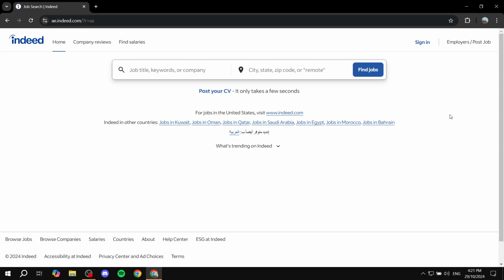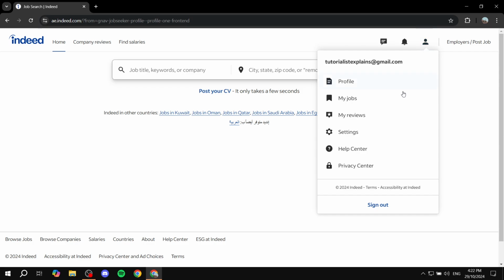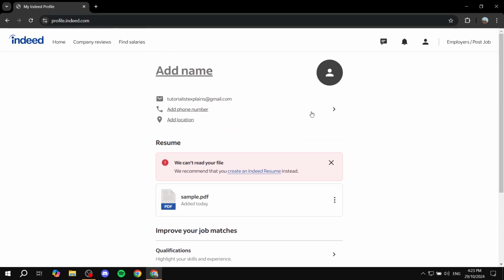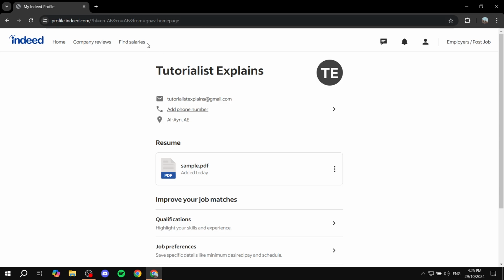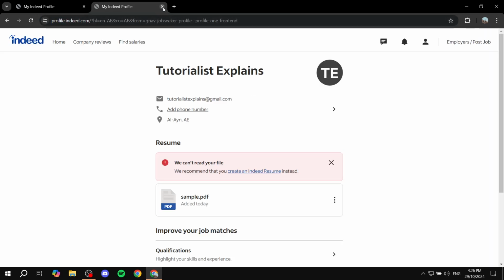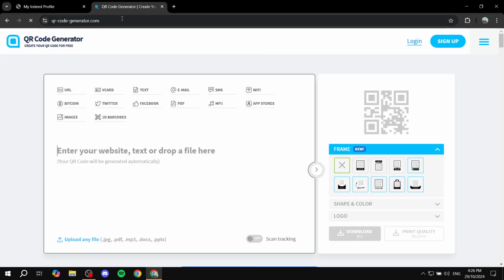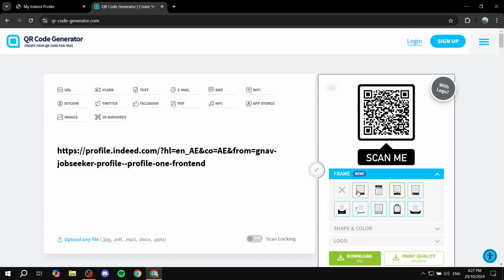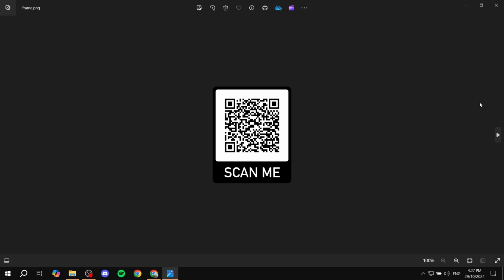How To Share Indeed Profile Link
If you are looking for a video about How To Share Indeed Profile Link, here it is!